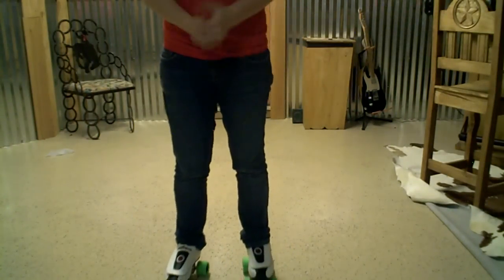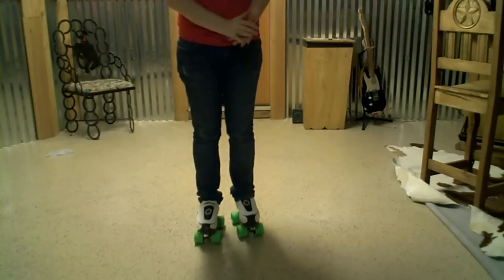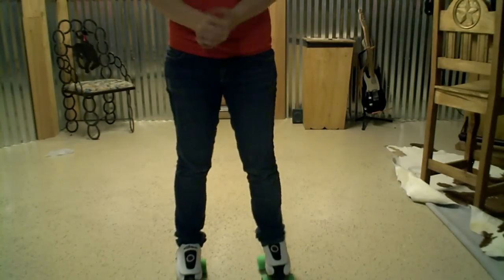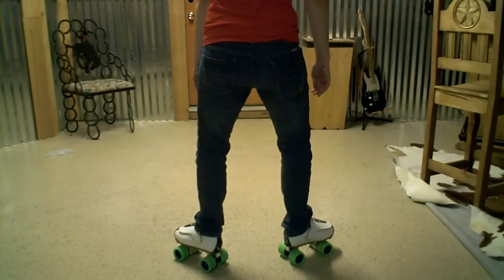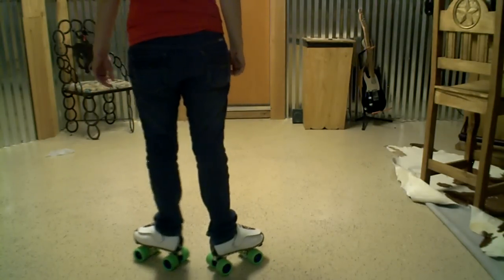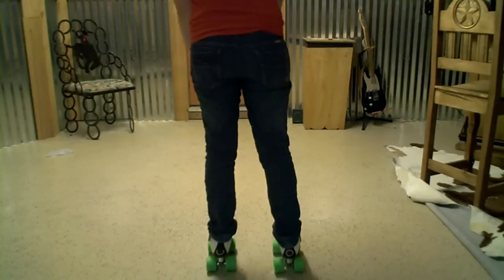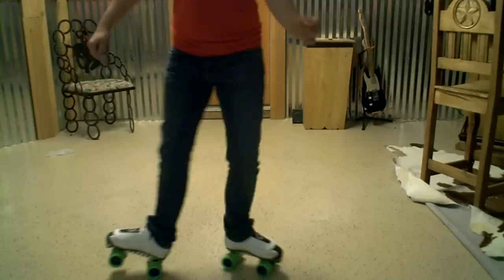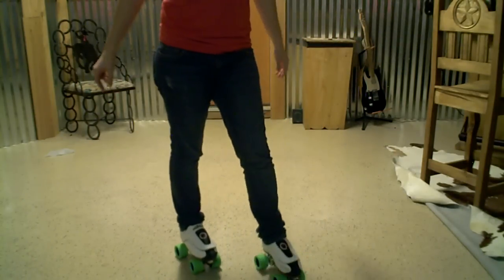How To Jamskate: Footwork Lesson 1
Just a basic foot work step. If you have any questions just ask.

If you are having trouble check out the Crab Walk it is pretty much the base of footwork.

If you would like to donate to help get stuff for reviews click link bellow. Thank you. : )